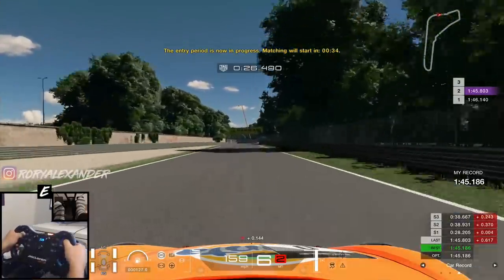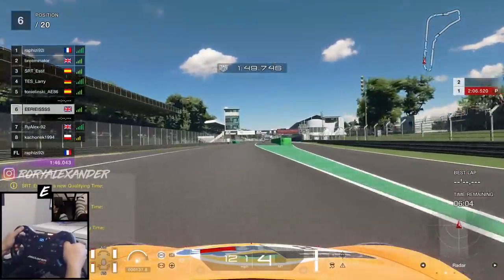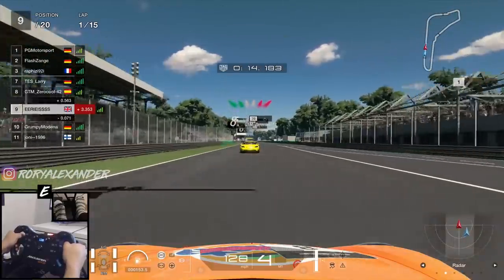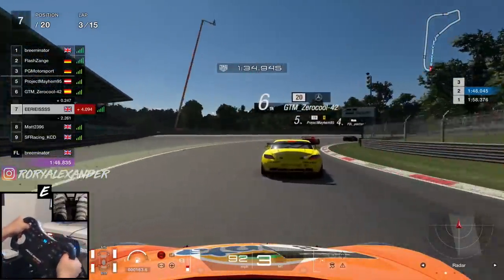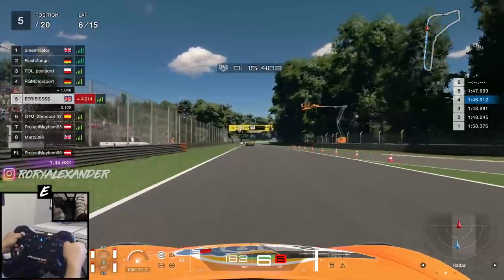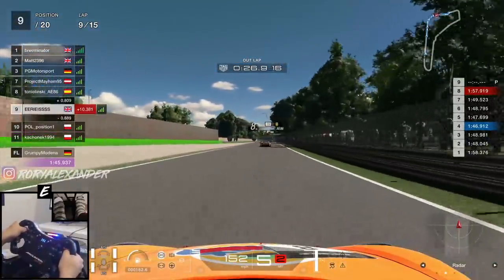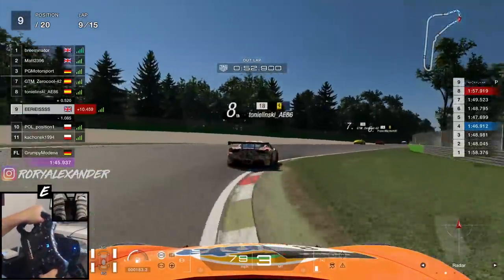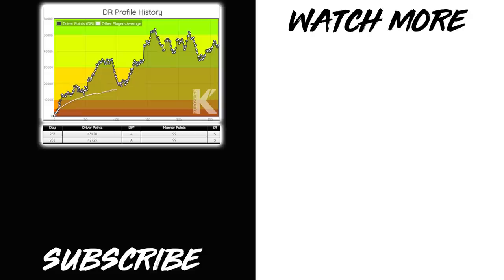MUST... STAY... IN... THE... SLIPSTREAM... | Gran Turismo Sport